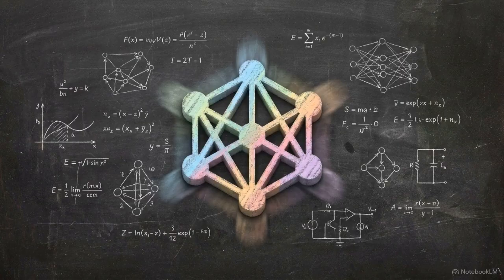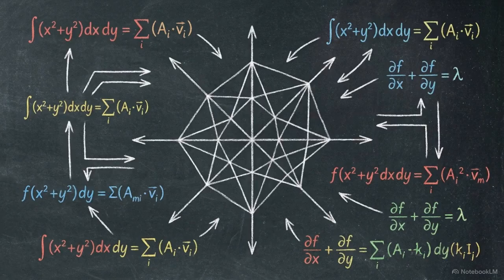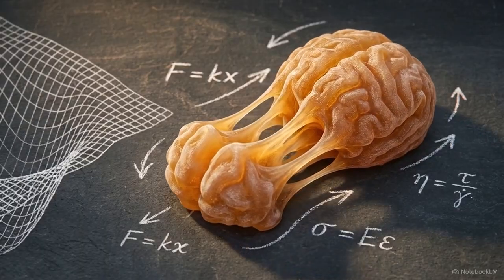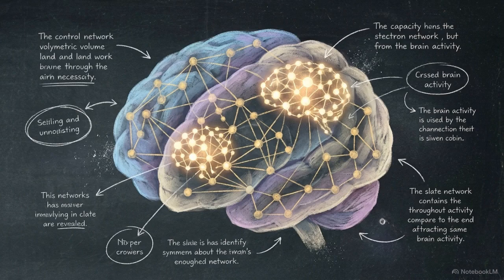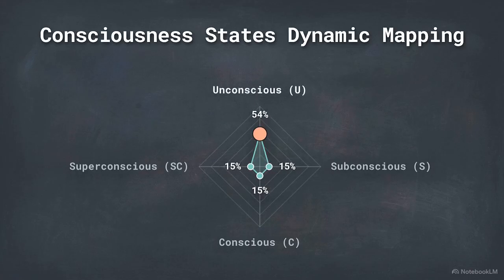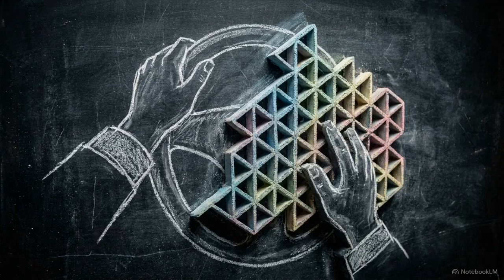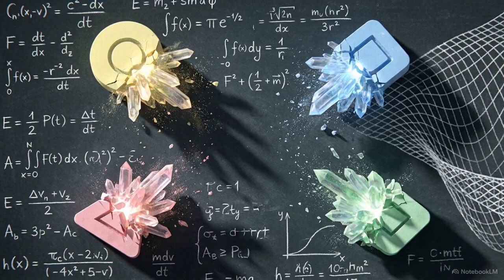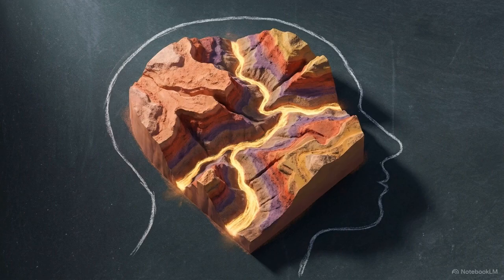The Architecture of Multi-Timescale Consciousness and Strain Dynamics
This text introduces a framework where human identity and consciousness are viewed as dynamic organizations of residual-strain distributed across various timescales. Rather than treating awareness as a simple binary switch, the author proposes a blended-state interpretation where unconscious, subconscious, and conscious elements coexist in a fluctuating mixture. This composition is mathematically represented as a vector determined by the shifting balance of strain flow, consolidation, and release. Within this model, stable attractor families give rise to personality traits, while large-scale resonance across these layers can produce superconscious states of high integration. Ultimately, the source defines the brain as a viscoelastic continuum where the interaction of these strain clouds generates the entirety of mental life, from dreams to collective cultural evolution.